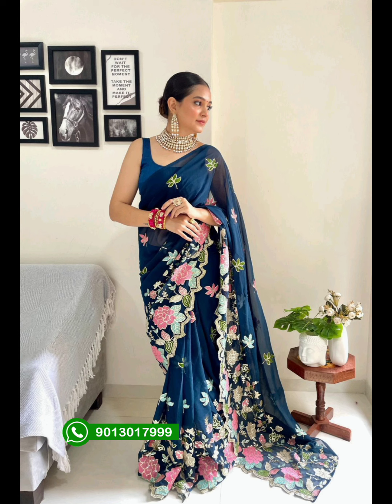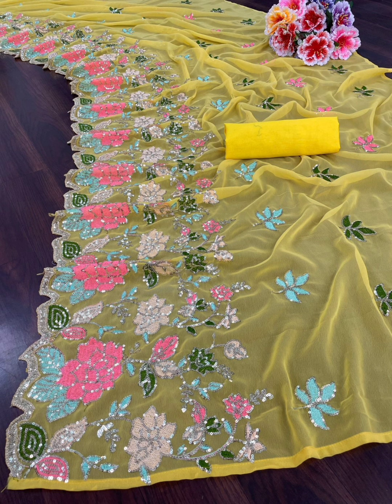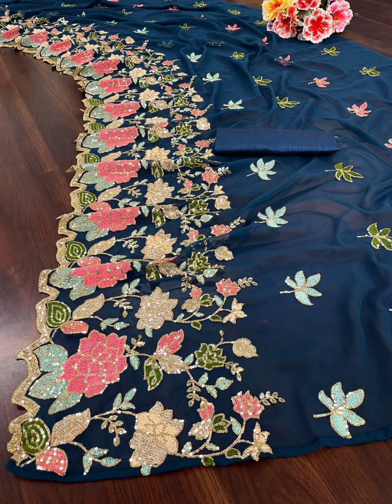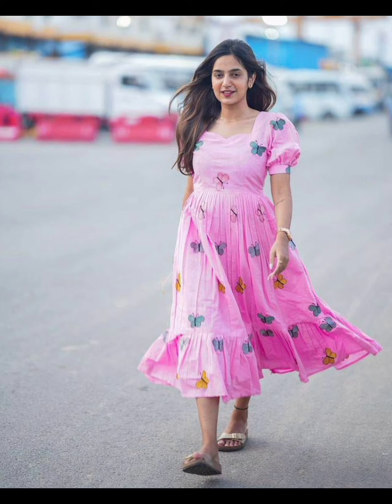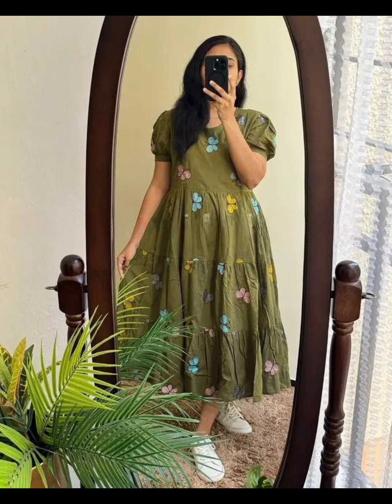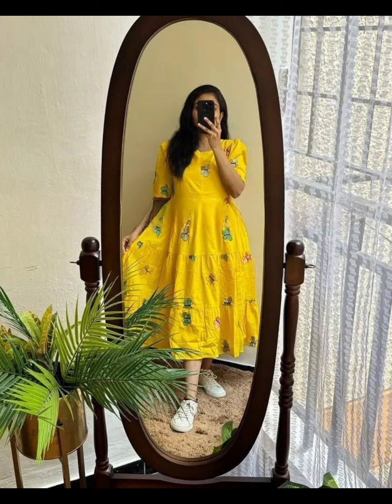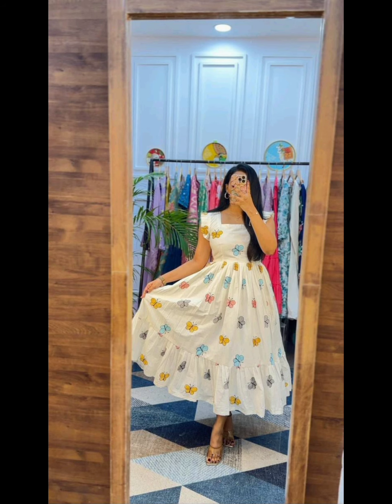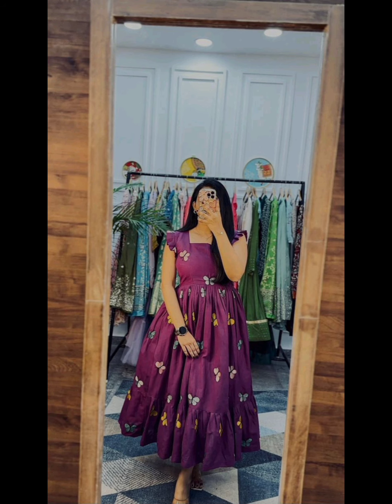designer saree jp@1199₹ kurti vas@999₹ saree kurthi kurti saree #diwali